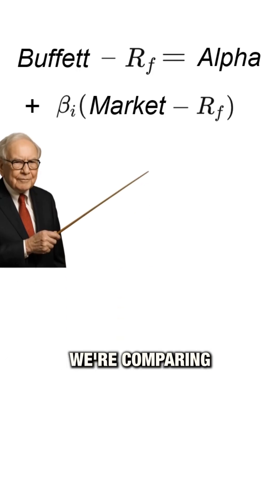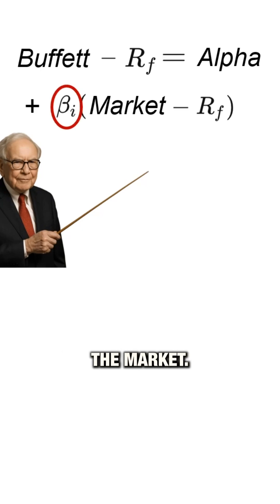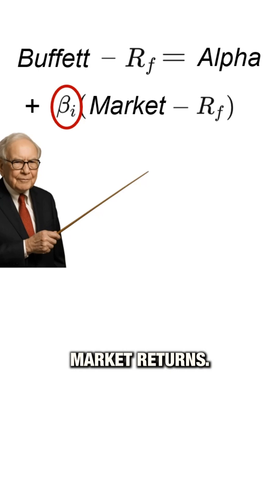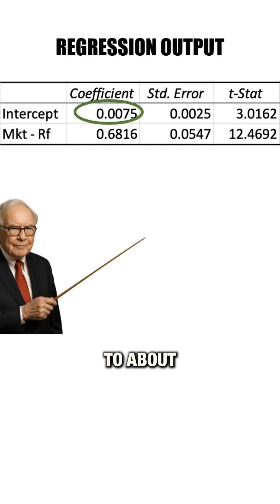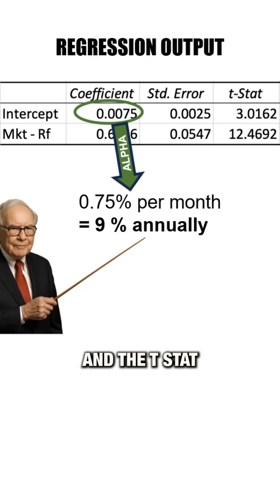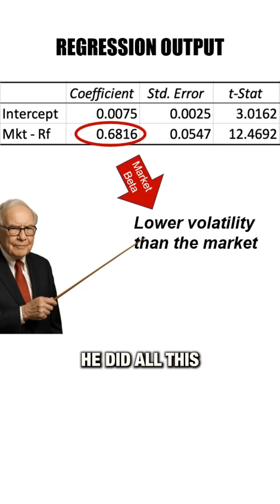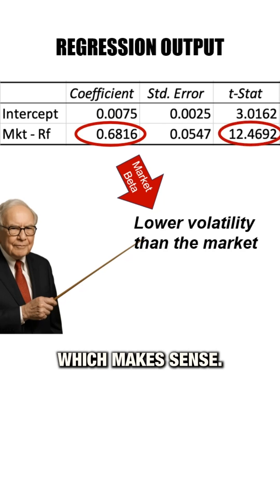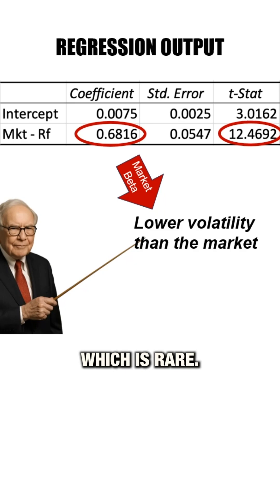Explaining CAPM and Regression Stats Using Buffett’s Returns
We break down the classic Capital Asset Pricing Model ("CAPM") model and explain how regression outputs like beta, alpha, and t-statistics help us understand Warren Buffett’s historical outperformance. What does it mean when Buffett has a monthly alpha of 0.75% and a t-stat over 3? Find out how fund managers are evaluated and how to tell if a strategy adds real value beyond the market.